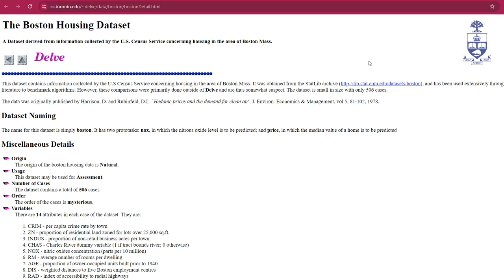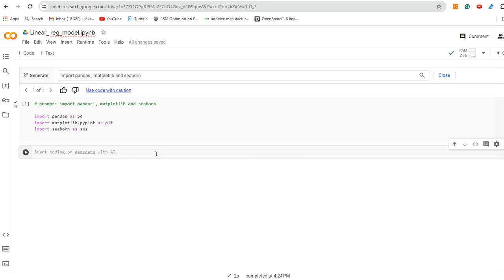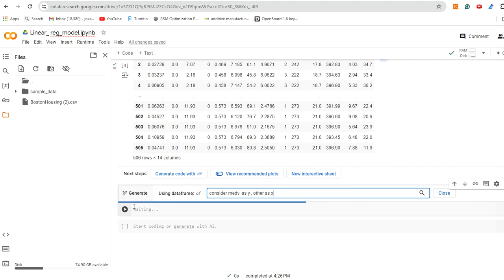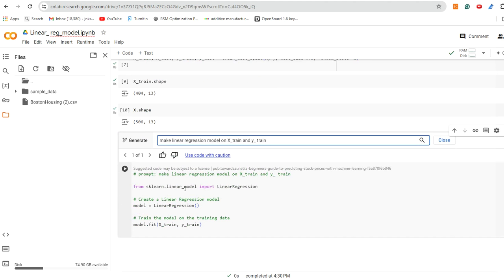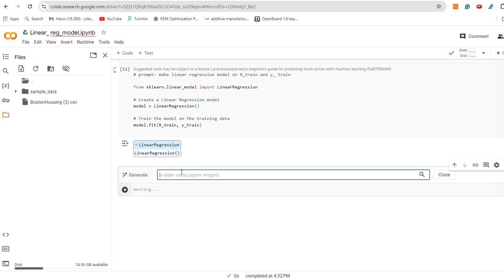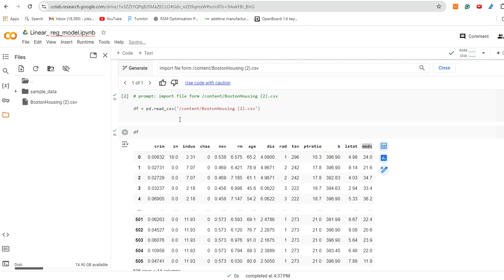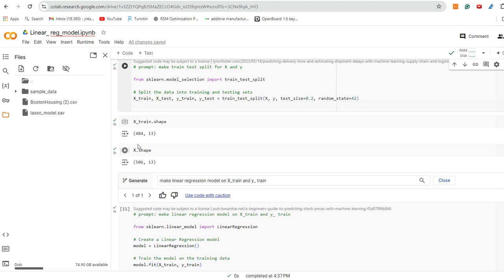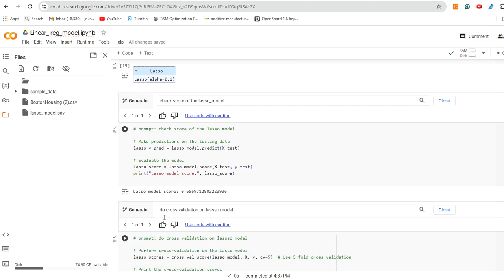MLR, LASSO, RIDGE, ElasticNet Regression with Python and Generative AI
In this video, we dive into Multiple Linear Regression (MLR), LASSO Regression, and Ridge Regression using Python! Learn how these regression techniques work when to use them, and how to implement them in Python step-by-step. To make things even more exciting, we'll also explore how Generative AI can help enhance data modelling and interpretation!